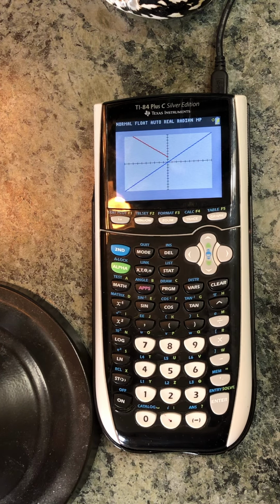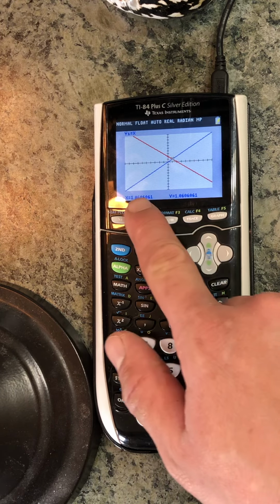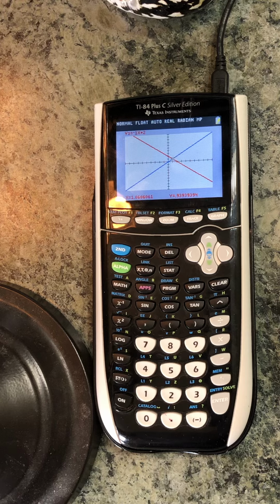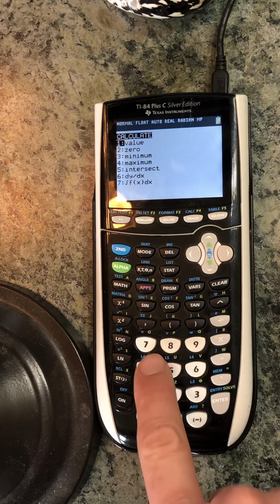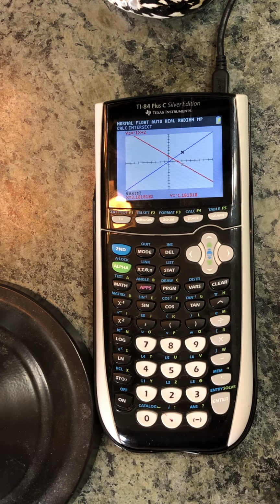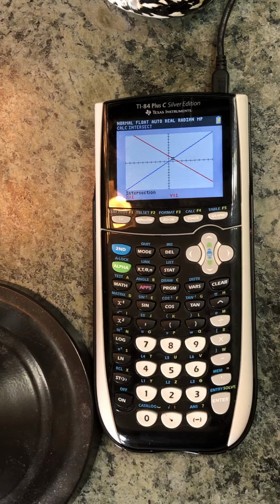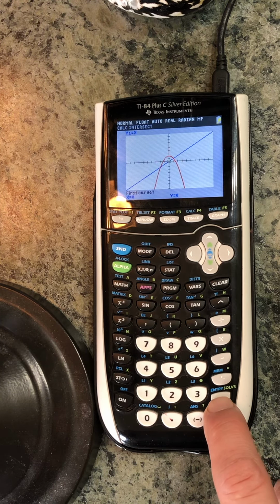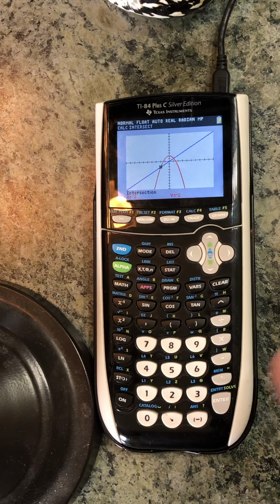4. Finding an intersection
This video demonstrates how to find the point of intersection of two curves with your TI 84.